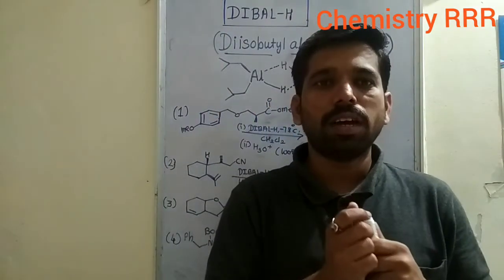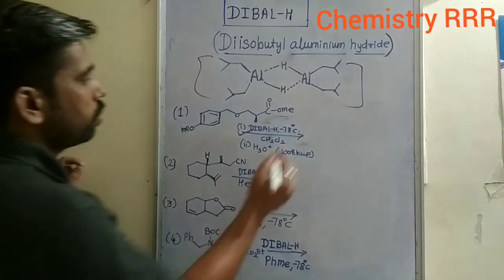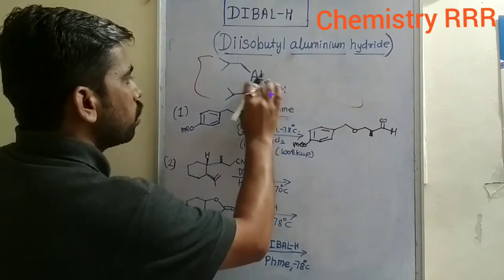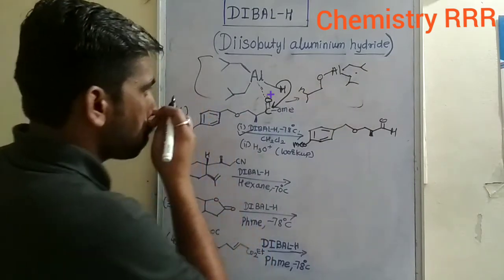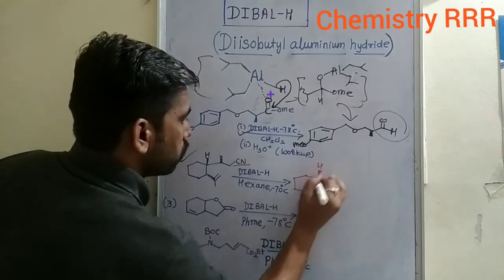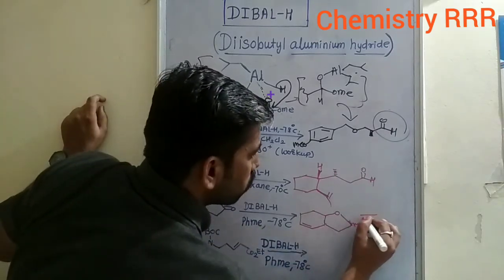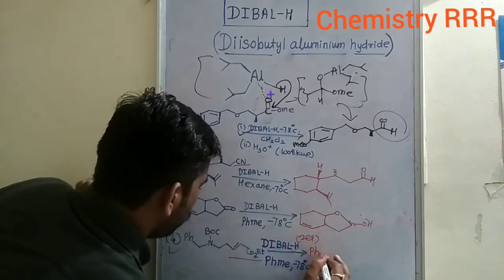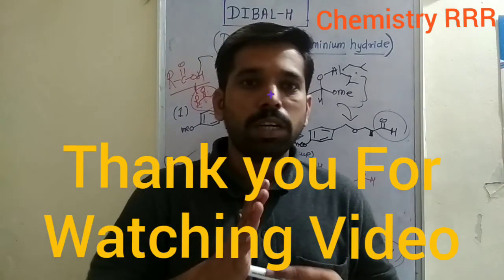DIBAL-H || Reducing agent || Organic Chemistry|| For CSIR-NET | GATE|IIT-JAM| IIT-JEE Exam Aspirant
Present Video Cover one of the most important Electrophilic reducing agent DIBAL-H.
it's very important for IIT-JEE, IIT-JAM, CSIR-NET, GATE Exam Aspirants...!